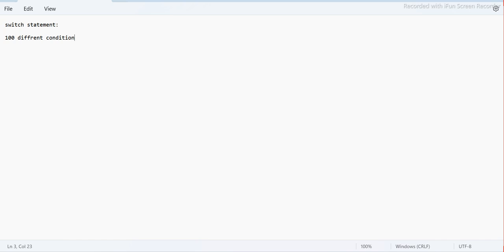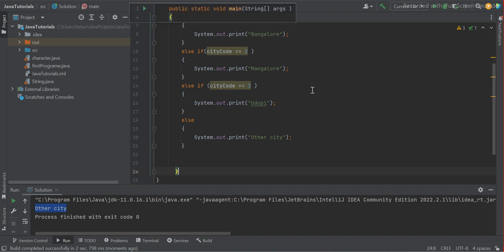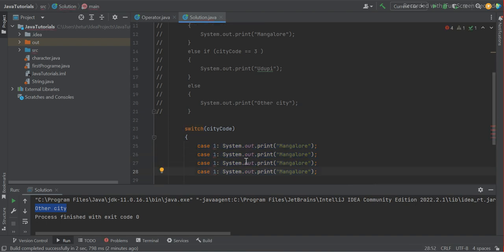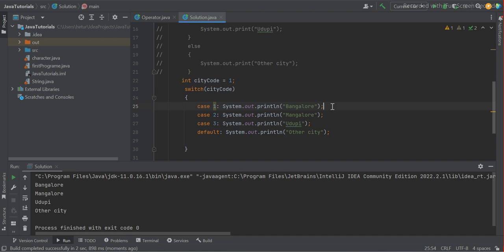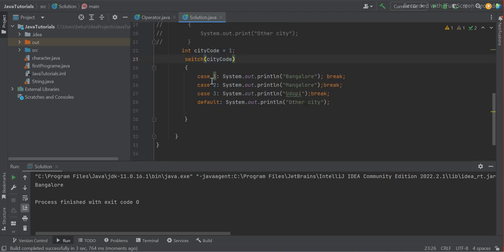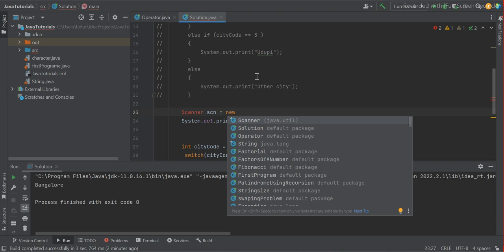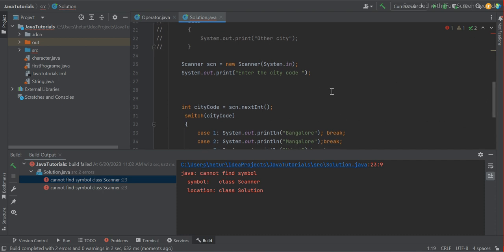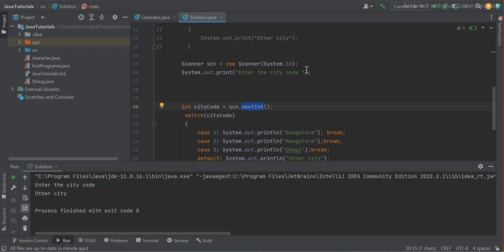Automation Testing : Switch statement in Java | comparision between switch and if else statements